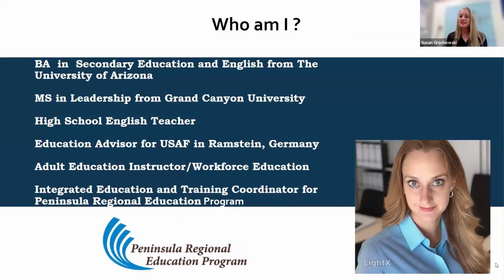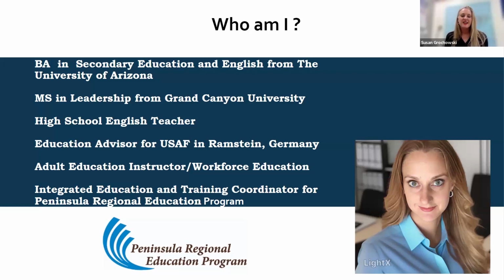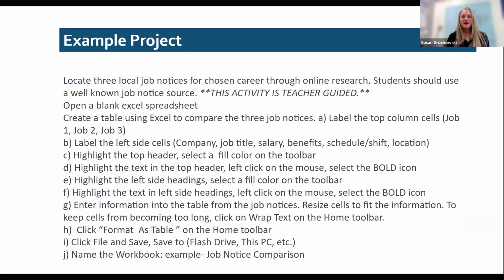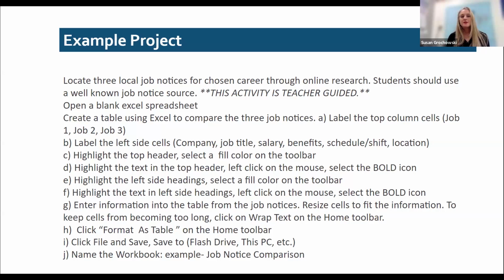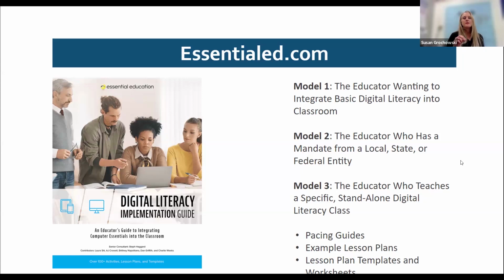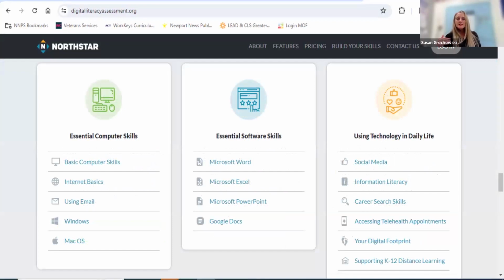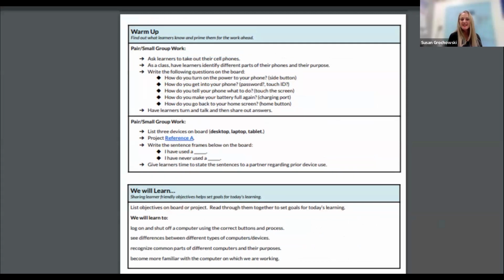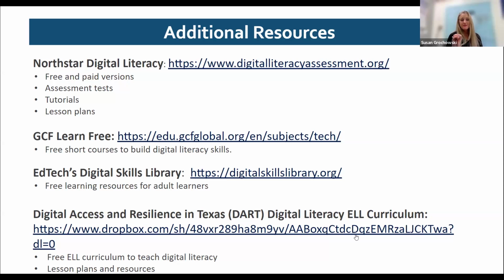Implementing Digital Literacy